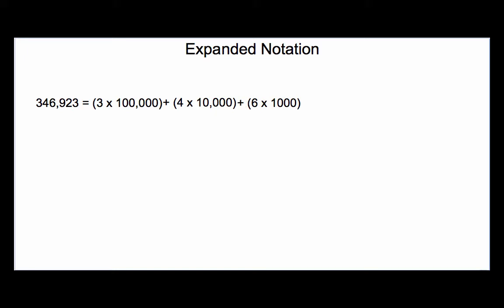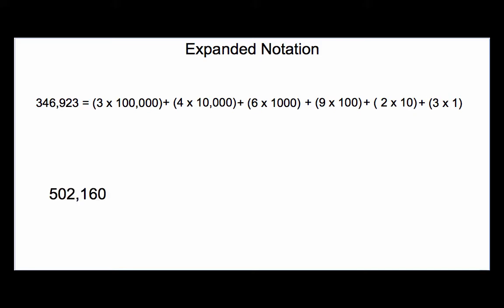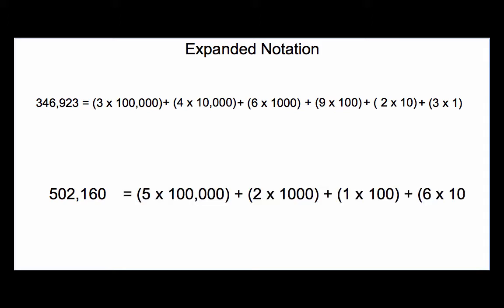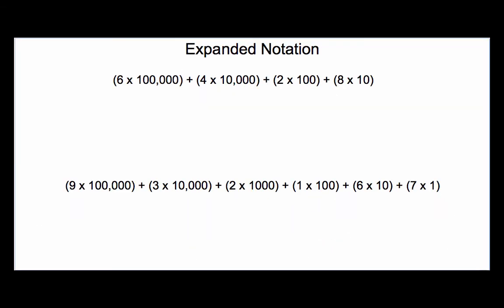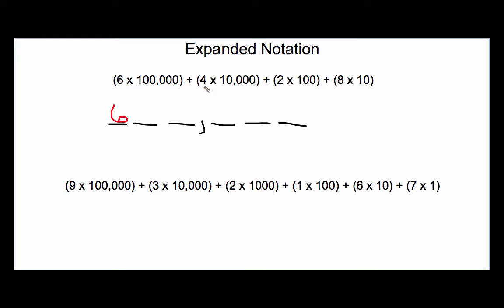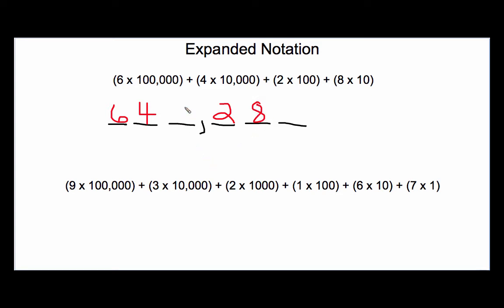Expanded Notation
Table of Contents:

00:05 - W - Watch
04:40 - S- Summary
04:56 - Q - Question